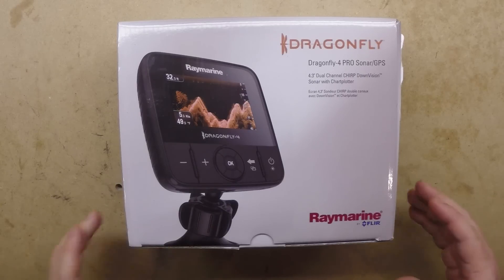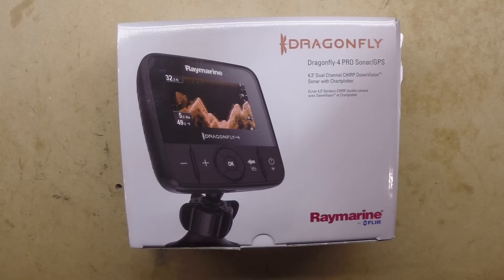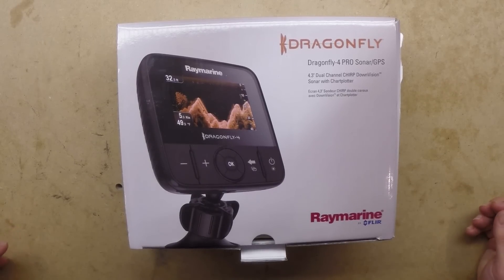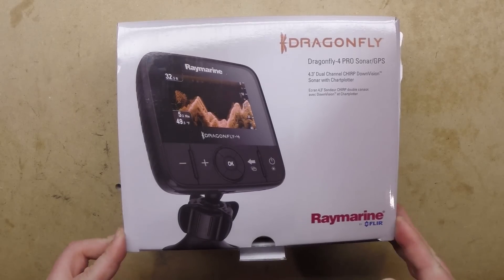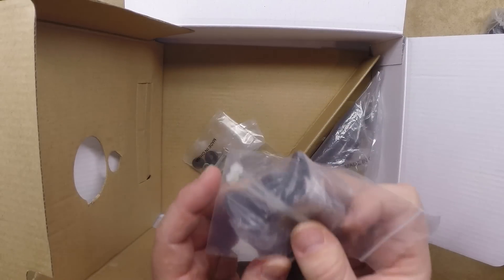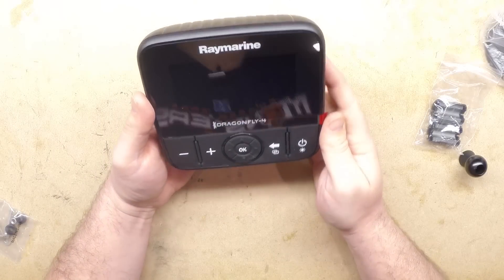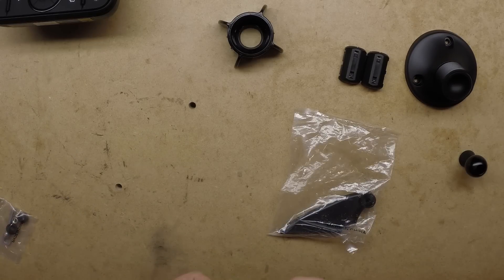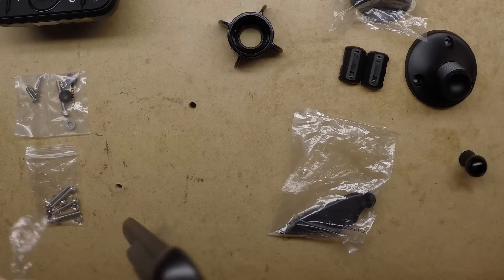Raymarine Dragonfly 4 Unboxing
Just got my new Raymarine Dragonfly 4 Pro in today and thought I would do an unboxing video.  Can't wait to pick up my new Kayak this weekend and get this thing installed.